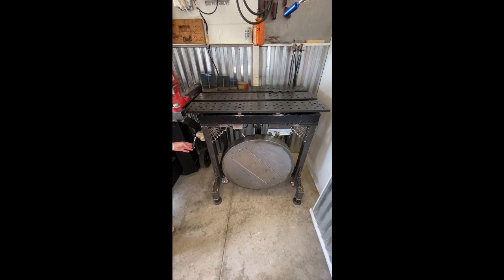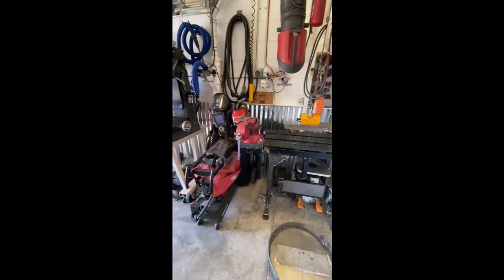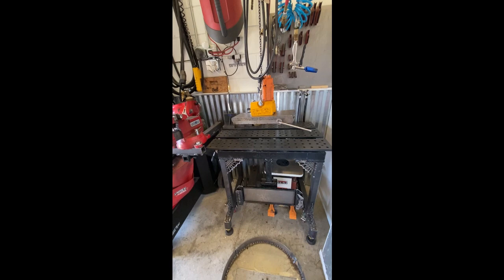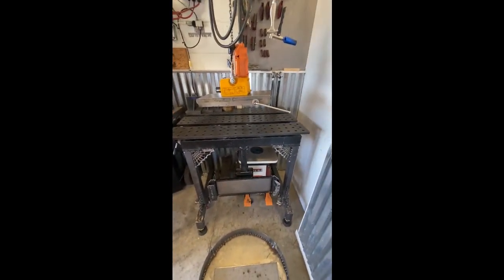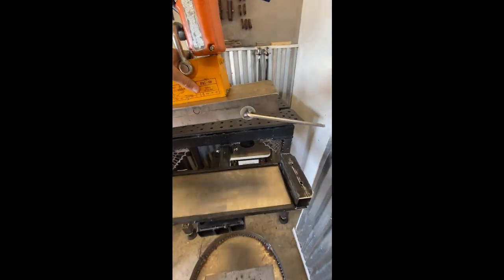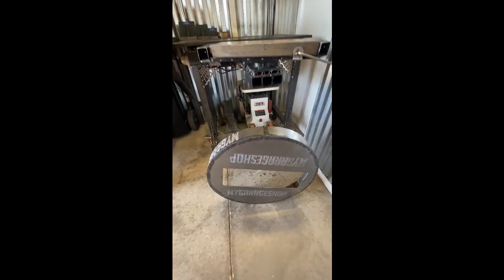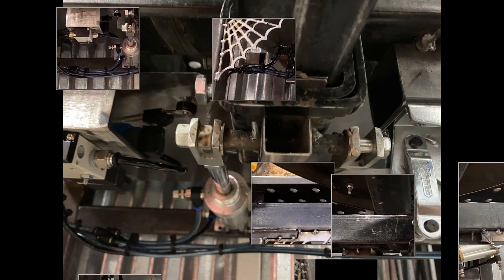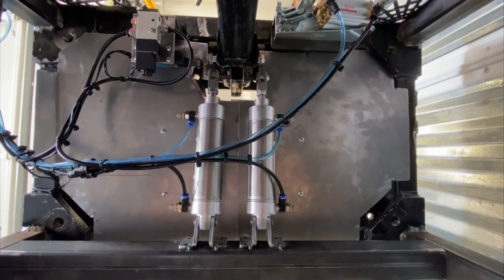Updated: Magnetic Rotary Sanding Fabrication Table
UPDATED: This video is to show an update I did recently to My Fabrication / Sanding Table.
This is a Magnetic Rotary Sanding, Grinding, Welding Table.
I have been working on several variations of this, It is a Magnetic Chuck from a Surface Grinder.
I added a rotary bearing and a Custom Engraved Table Top, that I just did on my Plasma CNC.
I can use it when I am Welding or Grinding or Finish Sanding Steel projects.